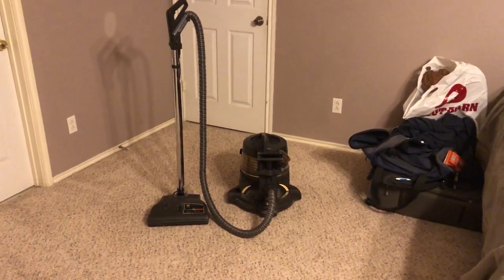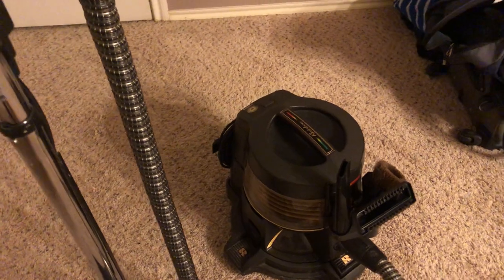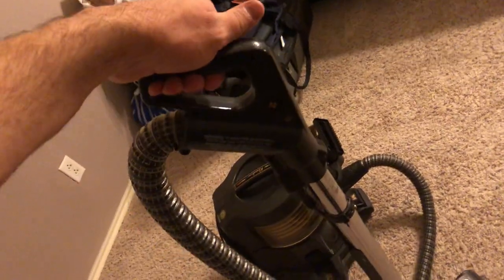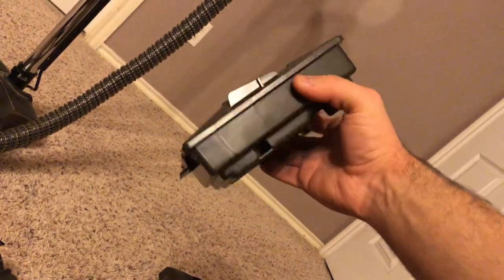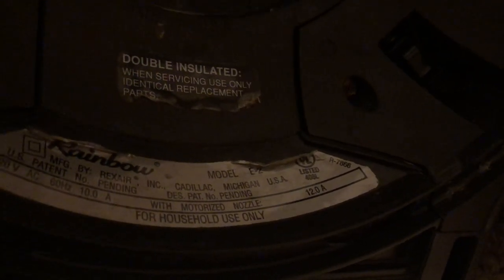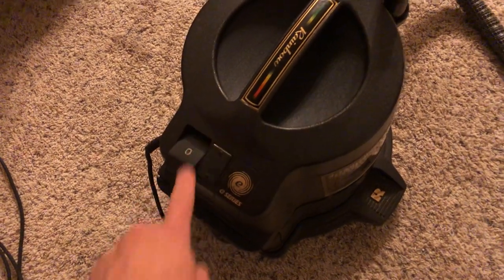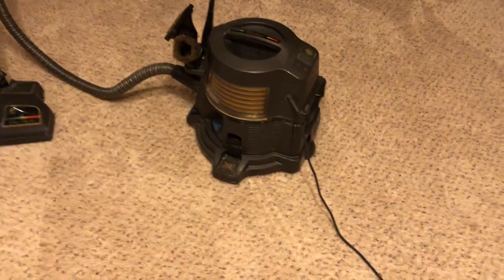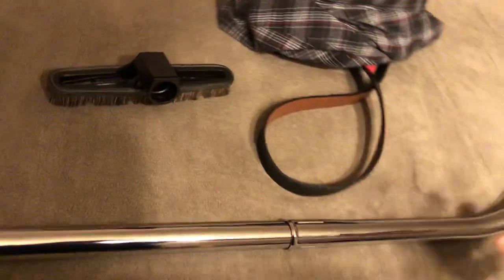Rainbow E2 (E Series) Single Speed Canister Vacuum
This is my Rainbow E2 Single Speed Canister Vacuum (which I believe to be from the early 2000s) that I bought piece by piece.  The motor unit was bought at a local pawn shop (along with a replacement water separator and water basin), and the hose and power brush were bought on eBay.  After owning a lot of D series models (and even using my aunt's E2 black I wanted to see what it was like to own an E series for myself, especially one of these single speed E series (rumor had it, these were more powerful than the 2 speed models).  The E series was one of Rainbow's biggest upgrades since unlike the D series, this features modern post motor filtration, which definitely is a major help for people that suffer with allergies.  These Rainbows are a unique vacuum since they use water as a filter, and the way they get their suction is by having suction flow through the water separator (which keeps water from entering the motor) and into the motor, and all the suction flows downwards into the water basin and all the dirt gets trapped in the water and the rest of the air flows through the separator.  It has all of the attachments including the separate non-electric hose. It features a 10 amp (brushed) suction motor with clean air design, and has a 2 amp power nozzle motor (combined it has around 12 amps, give or take).  The suction and airflow are great on this machine (definitely blows any of the D series out of the water) and the agitation is fantastic (in fact it's the most powerful I've ever experienced with a canister).  The only thing I have to complain about this machine, although it's a fantastic upgrade from its predecessors, it still has the inconvenience of the casters on the wheel caddy get stiff over time and does decrease it's maneuverability.  Overall, I really love this vacuum, and this is a fantastic unit to own.